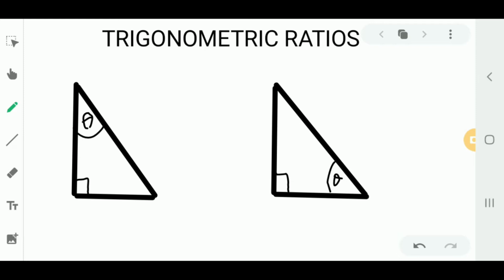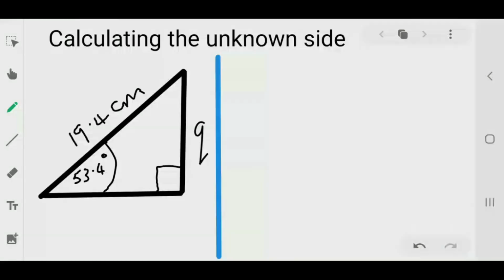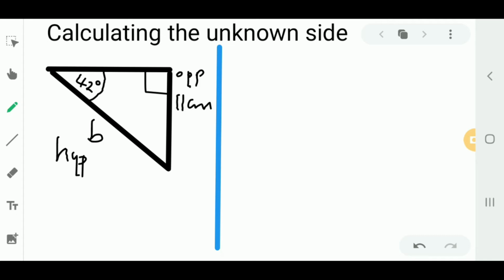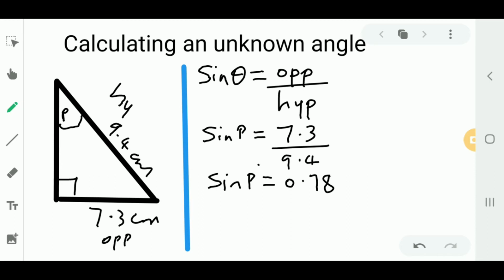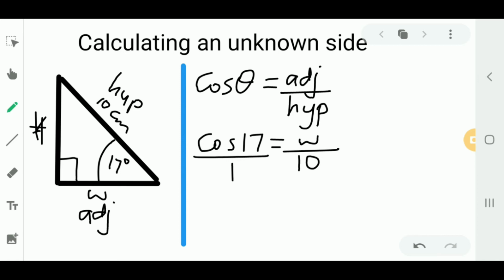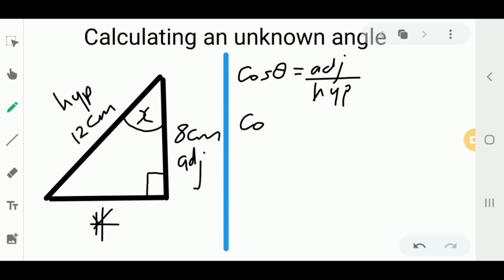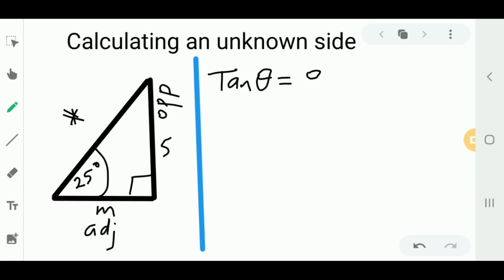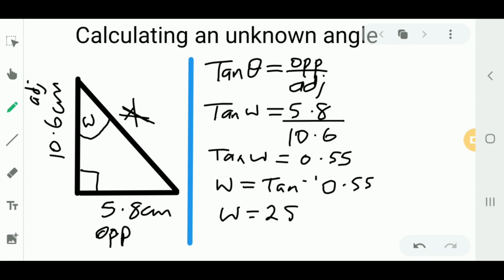TRIGONOMETRIC RATIOS-MADE EASY